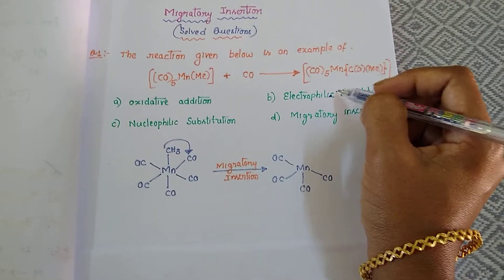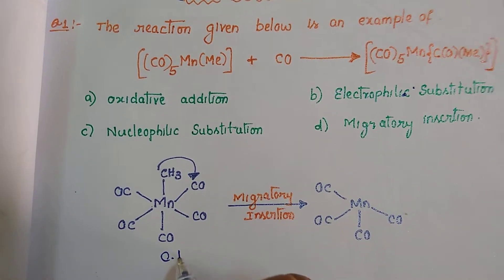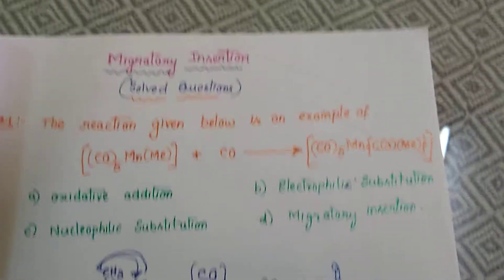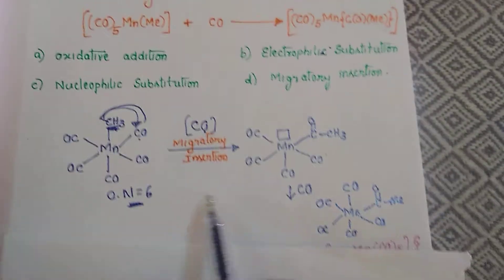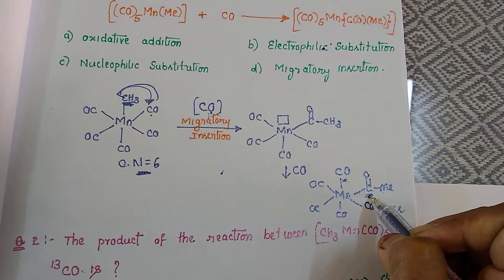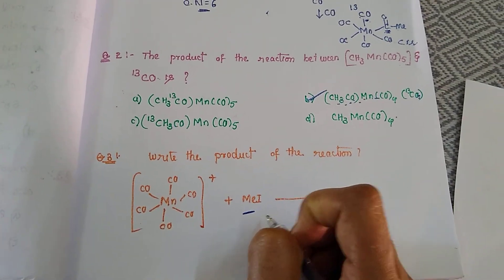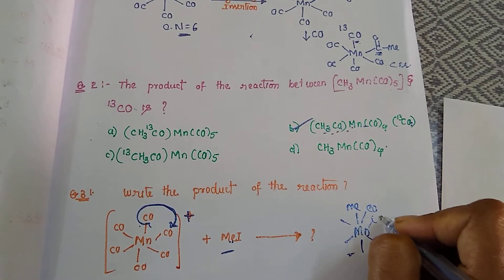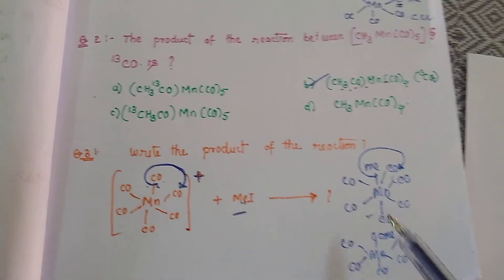SETChemical Science Solved Questions